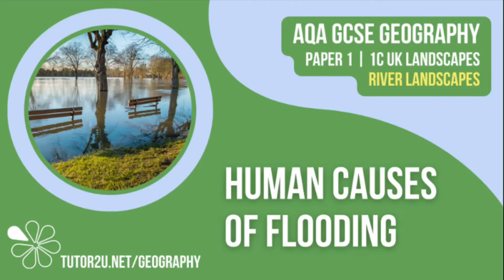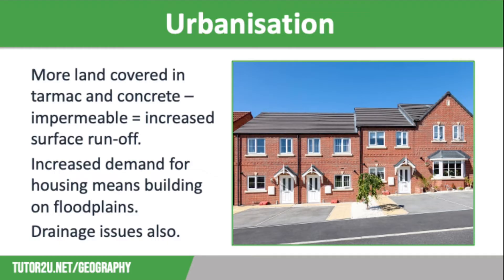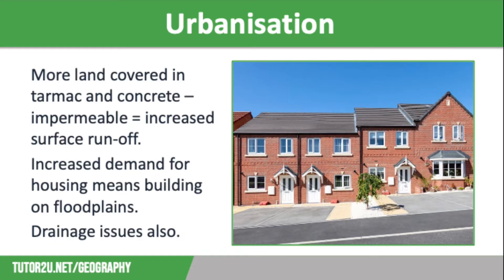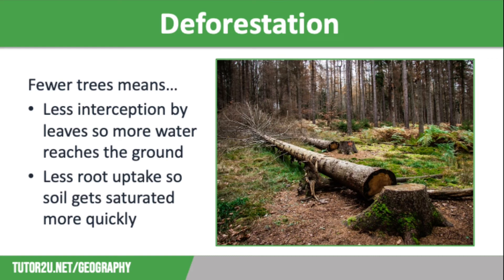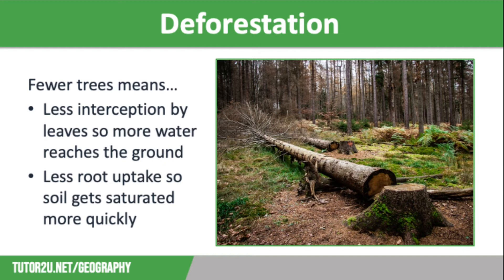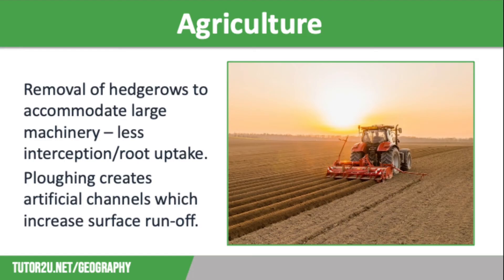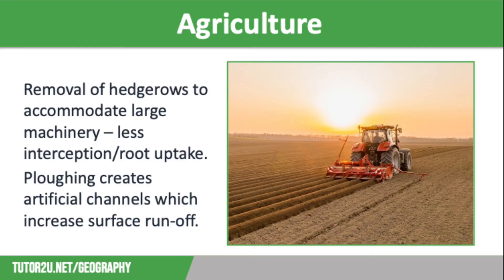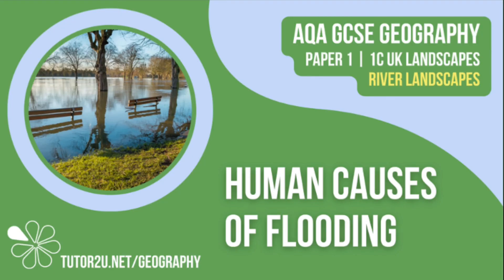Human Causes of Flooding | AQA GCSE Geography | River Landscapes 8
This topic video looks at the human factors that increase the risk of river flooding, including urbanisation, deforestation and agriculture.